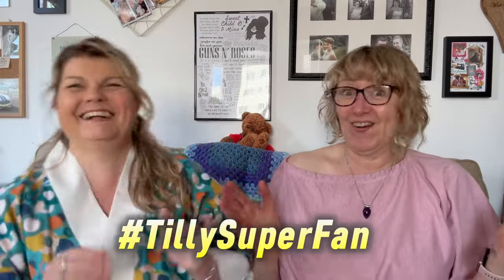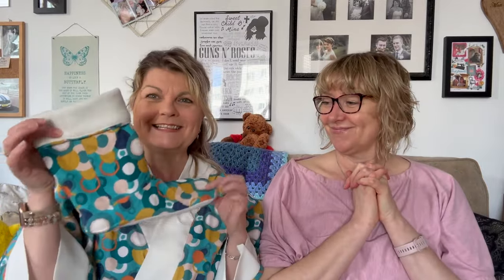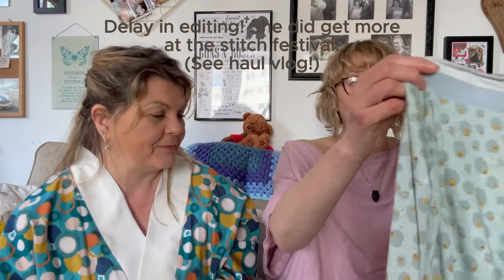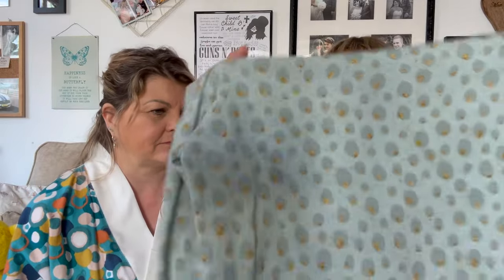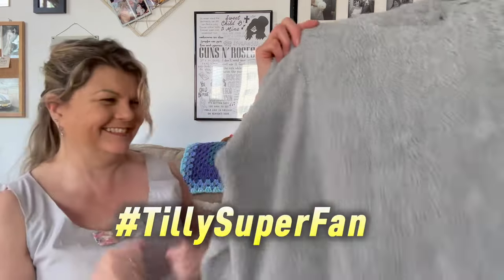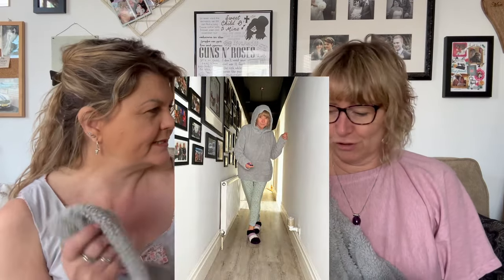Sistas of Stitchcraft - SLEEP WEAR MAKES & CATWALK FT HILDA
Hello Sewing Friends,

We thought we would show of our bed attire makes.

I (Kelly) wear pyjamas anyytime of the day or night. I am one of those people who gets changed in to pjs as soon as I walk through the door. So I will definitly be making more going forward.

Dee is much better at keeping clothes on, even if it is just loungewear which is after all just secret pjs.

It was so bitterswet watching this video as, sadly, it is the last one ever featuring the beautiful, adorable, funny Hilda. On Saturday, 13th April this darling lttle girl passed over rainbow bridge. The most heartbreaking loss. Hilda was such a little character and she will be forever loved and missed. We are sure she is reunited with her big brother Chester playing and running free. I am sure you all join me in wrapping  your arms round Dee and family in a virtual hug.

Happy Sewing,

Love from Dee & Kelly xx

ps my first Tilly make was the safiya trousers